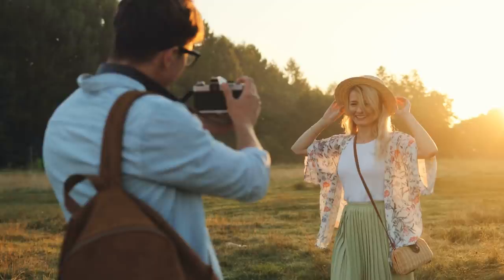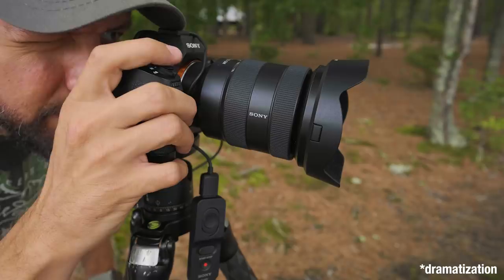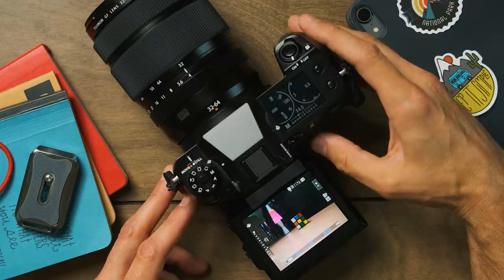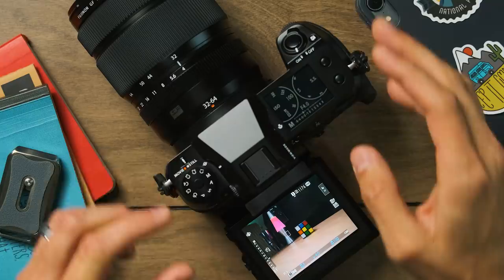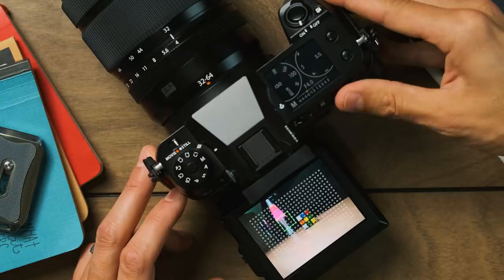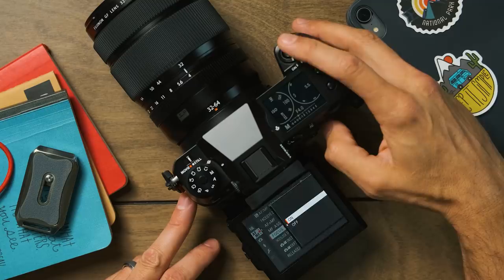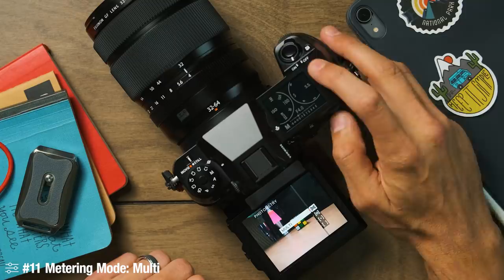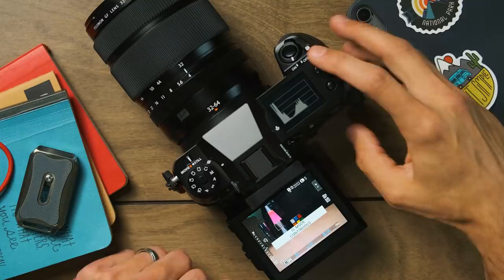16 Must Change CAMERA SETTINGS for Landscape Photography!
In this week’s episode, we discuss 16 must change camera settings for landscape photography. This seemed like a perfect time to create this video as I've been using the new Fuji GFX100s for the past few weeks and recently went through setting up the camera settings for the way that I photograph landscapes. Now the camera settings I change in this video are not just for the Fuji GFX100s rather these are camera settings that I change regardless of which camera or camera brand I happen to be using, so these can pretty much be applied to any modern camera.

In this video, I'll walk you through the 16 camera settings I setup for every camera when shooting landscape photography. Changing these camera settings enables me to work in an efficient manner when on-location plus it makes my workflow simple and repetitive which is perhaps what I love most about it! I'm always changing and experimenting with different settings, but the 16 covered in this video are what I always change as soon as I get a new camera out of the box. So I hope you're able to get at least a few suggestions of camera settings that you might want to test out on your camera the next time you're out for some landscape photography. - Mark D.

Fujifilm 32-64mm

🔘Favorite Backpack
🔘2nd Backpack